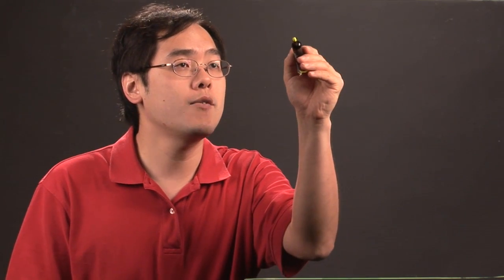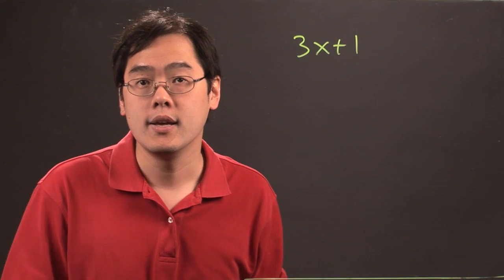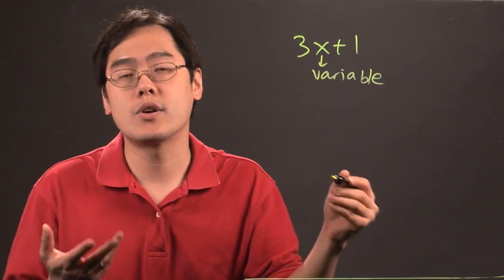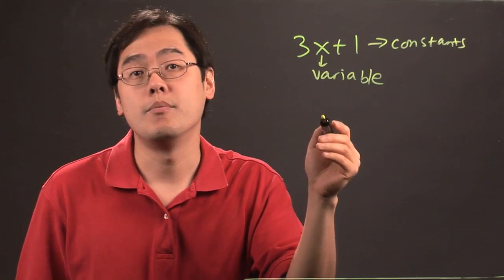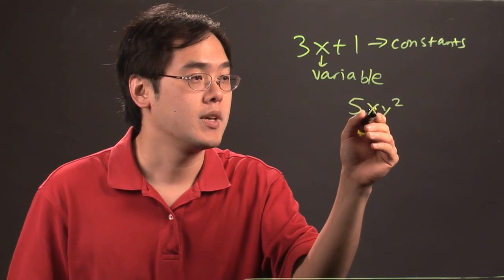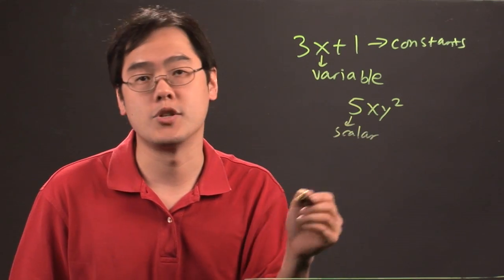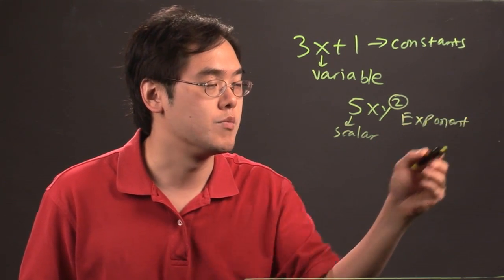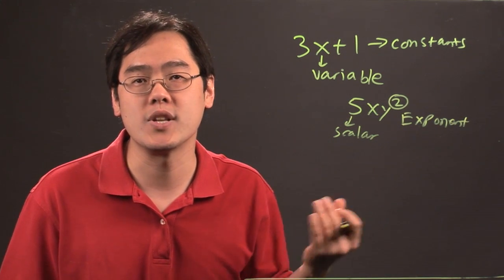What Is Algebraic Language? : Algebra Lessons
Algebraic language is a very important part of mathematics as a whole. Learn about algebraic language with help from a longtime mathematics educator in this free video clip.